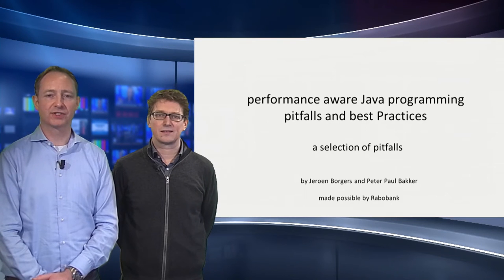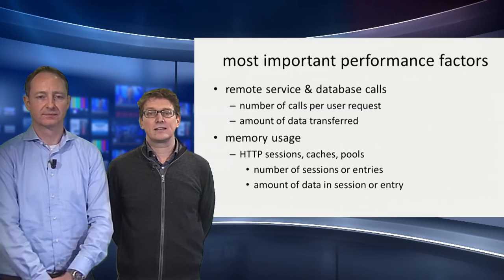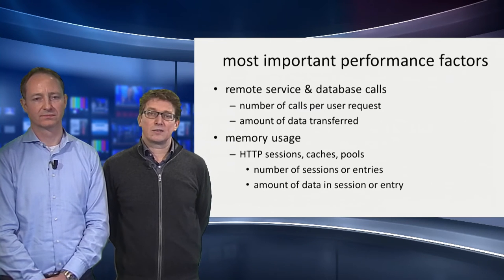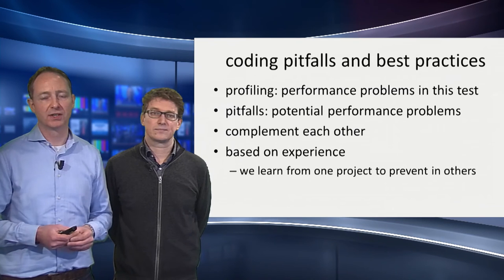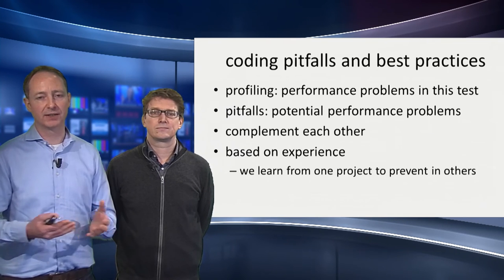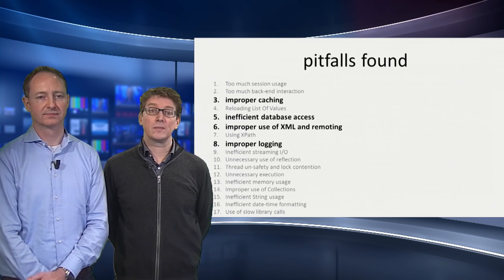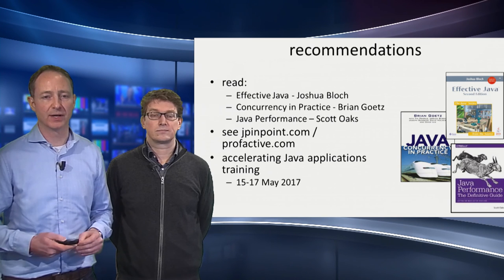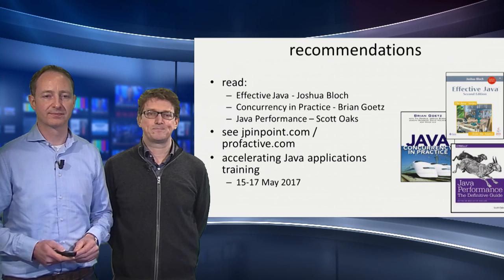Java Performance Pitfalls: introduction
Introduction to the Java Performance Pitfalls series by Jeroen Borgers and Peter Paul Bakker